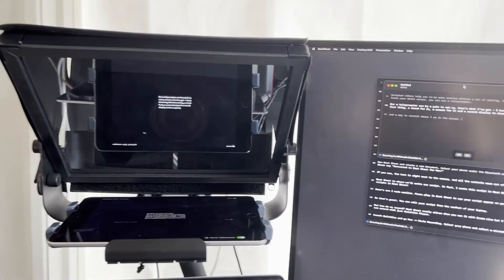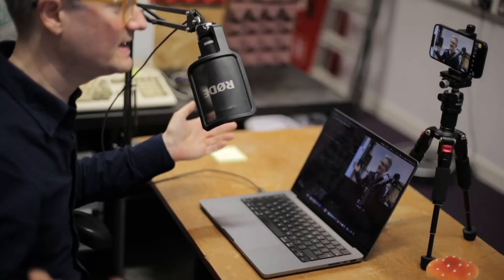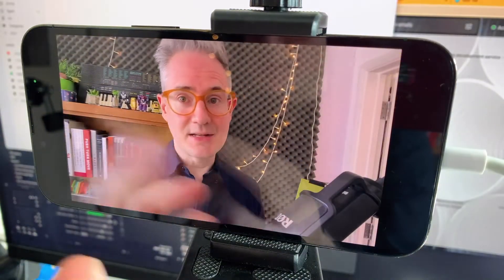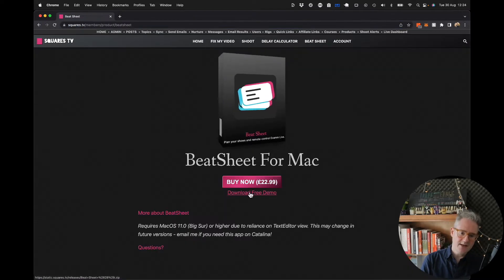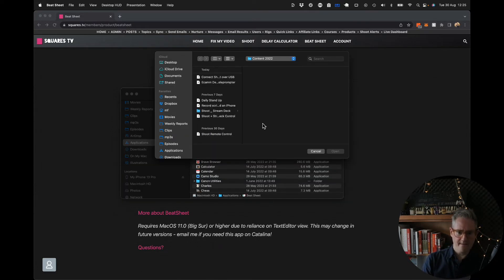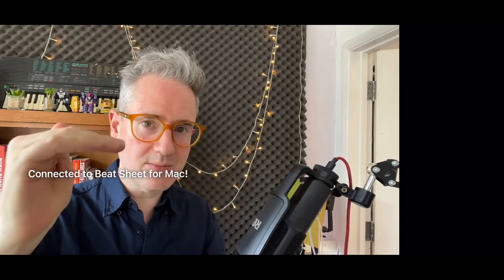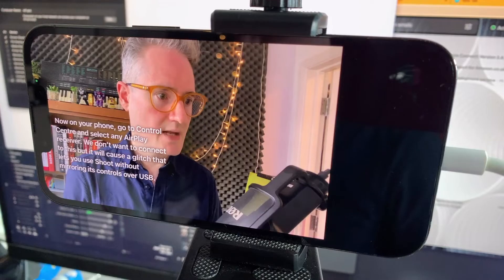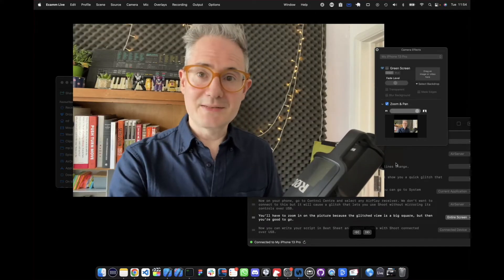Simple Teleprompter for iOS + Mac • Make great scripted videos!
With Shoot and Beat Sheet you can record scripted videos with a minimum of tech. Connect Shoot wirelessly or over USB and use it as a teleprompter, editing your script on your Mac with Beat Sheet.